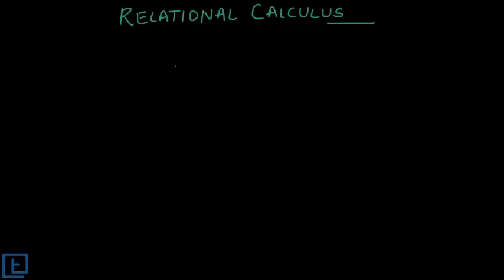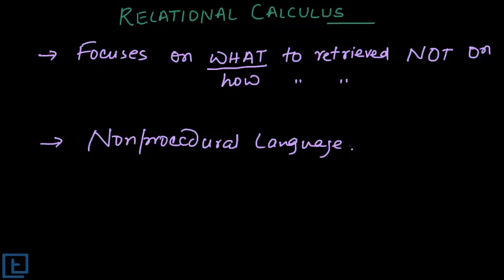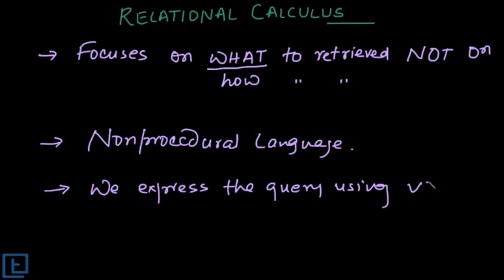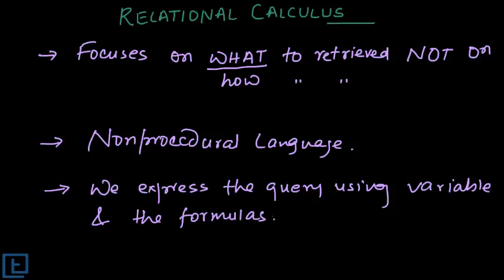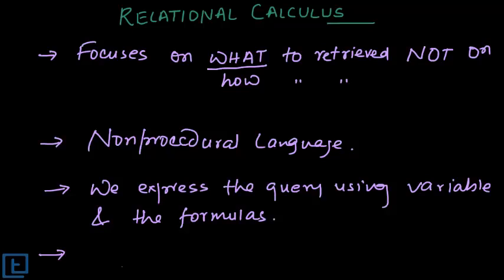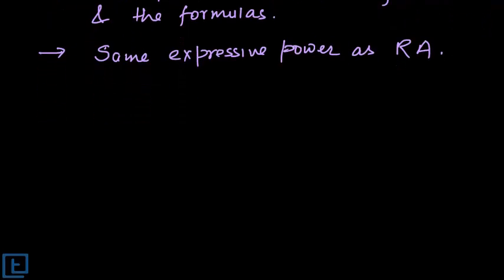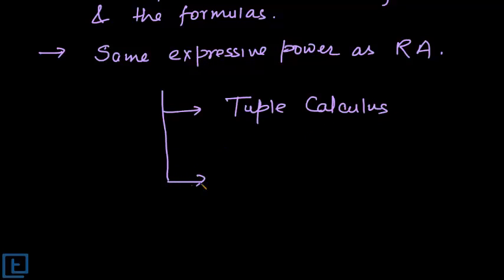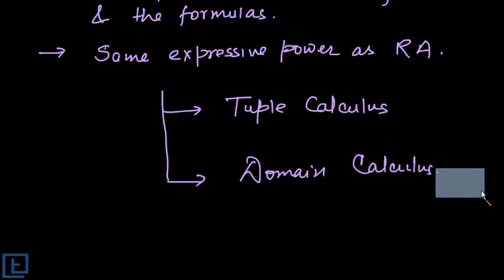Relational Calculus | Database Management System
Introduction to Relational Calculus. To ask your doubts on this topic and much more, click on this Direct